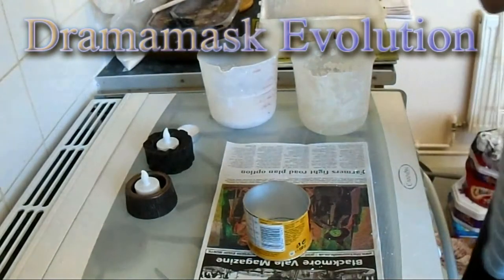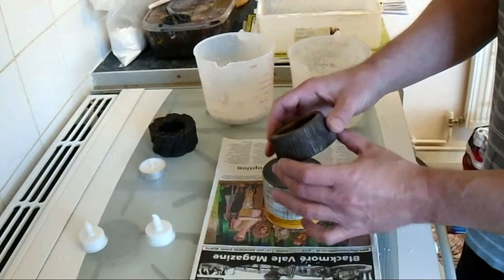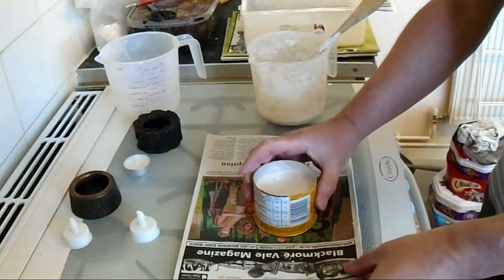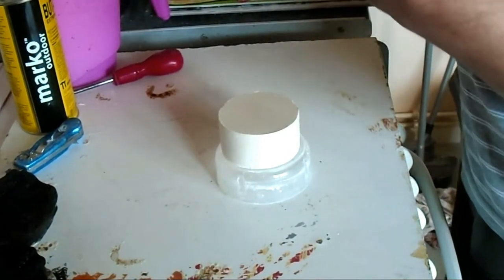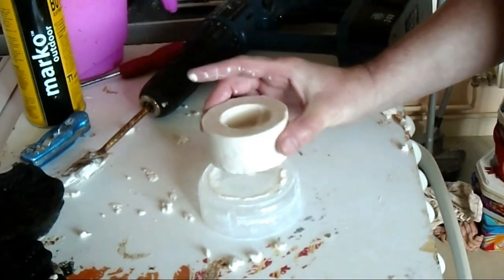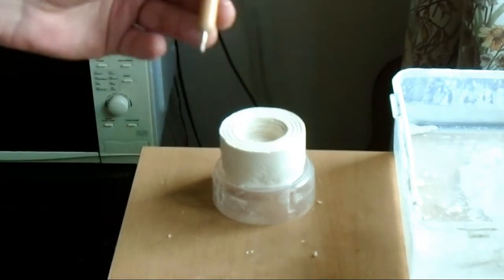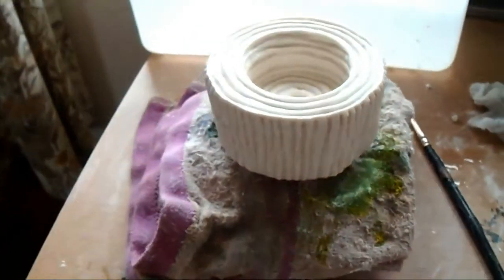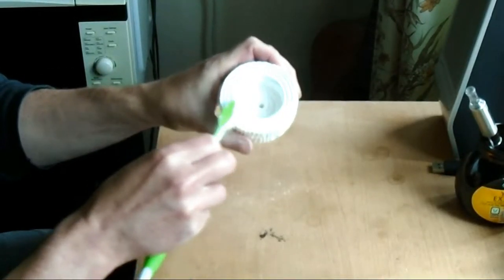Make & Sculpt A Wood Stump Tea Light Candle Holder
Make and sculpt a wood stump tea light candle holder using plaster of Paris for the carving template. Also in this video, a paint job is applied to the model sculpture tea light holder to demonstrate paint effects and to seal the finished model/sculpture ready for latex molding, to create reproduction casts.

Products & materials used in this video:
Sony DSCW800 Digital Compact Camera (20.1 MP, 5x Optical Zoom) - Black
Mouldmaster 5 Kg Plaster of Paris, White
Chiltern Arts 8 Tubes Of Assorted Colour Acrylic Paint - 120ml Tubes

cast a concrete tea light candle holder | arts and crafts | diy | concrete casting | molding | molds | liquid latex | sculpting | sculpture | sculpt | clay | plaster of paris | plaster bandages | mother mold